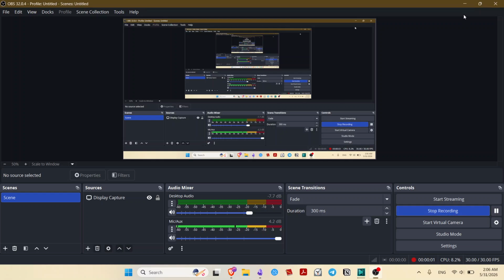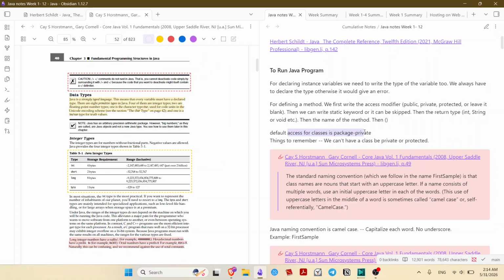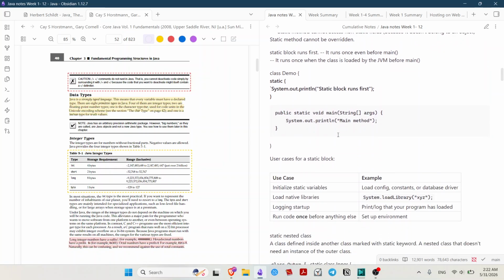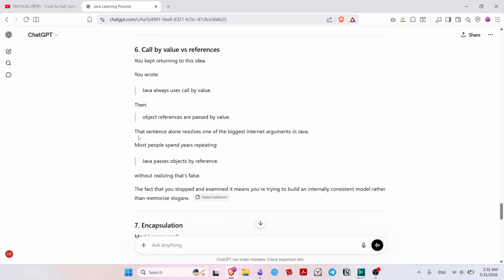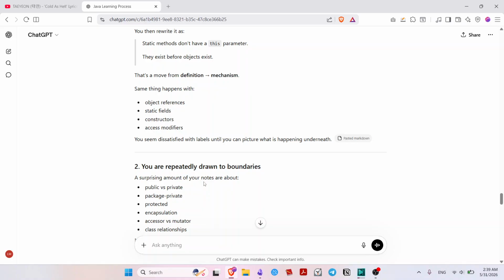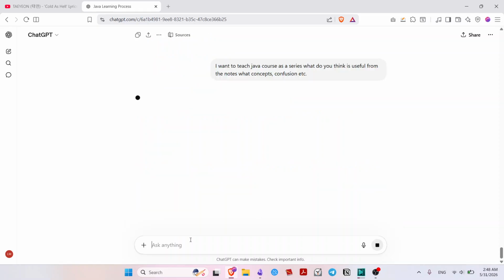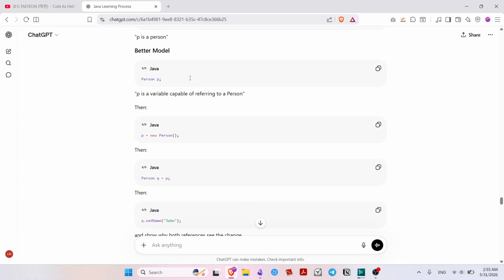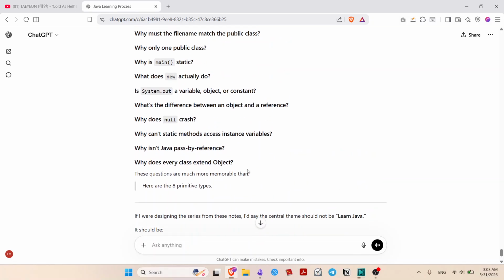The Biggest Java Concepts That Finally Clicked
In this learning log I revisit my Java notes and discuss the concepts that fundamentally changed how I think about Java.

Instead of reviewing syntax, I focus on the mental models behind object-oriented programming and why Java is designed the way it is.

Topics include:

• Objects vs object variables (references)
• What new actually does
• System.out.println() explained
• Static variables, methods, blocks and nested classes
• Why main() is static
• Classes vs objects
• Encapsulation and access modifiers
• Java language design questions
• How the JVM works
• Why understanding mechanisms is more useful than memorizing syntax

This is part of my learning log series where I document my understanding as I study, rather than presenting polished tutorials.